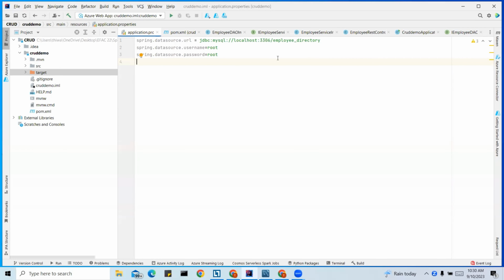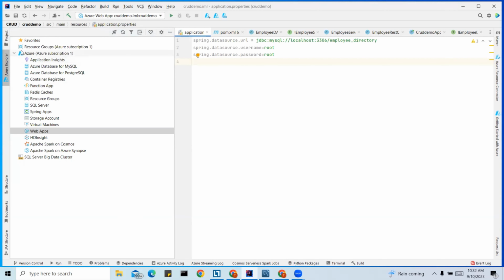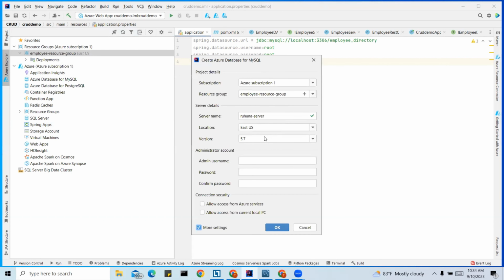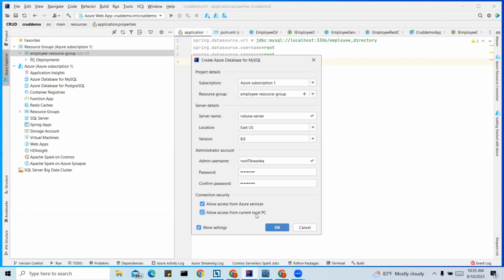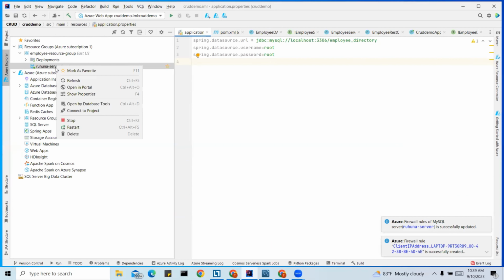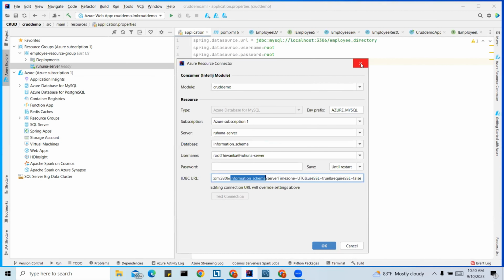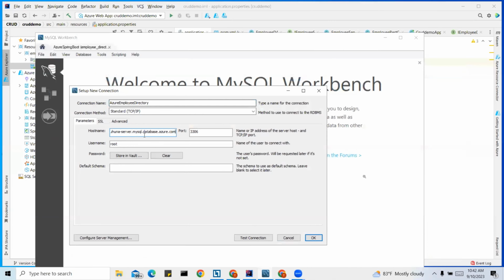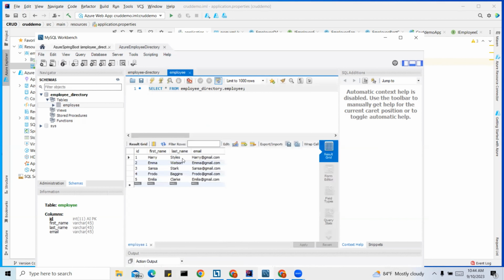Deploy Your Spring Boot Application to Azure with Azure MySQL Database in IntelliJ | Part 1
This video will help you to host your Web App to Azure Cloud with a MySQL Azure Database using IntelliJ
This Part 1 Help you to create a Database in Azure and connect it to MySQL Workbench.
Following Repository contains the App which was hosted in Azure